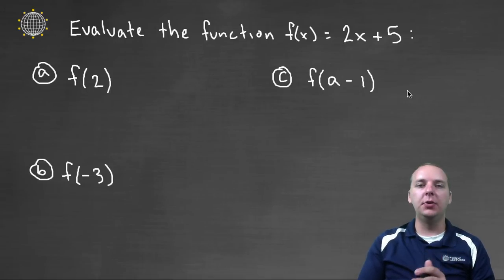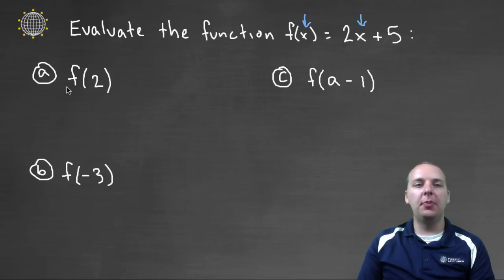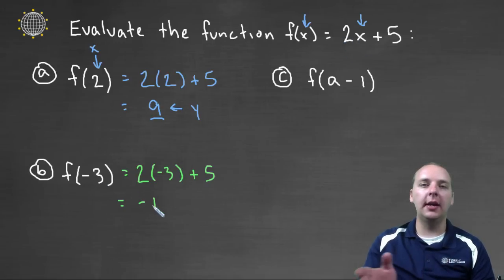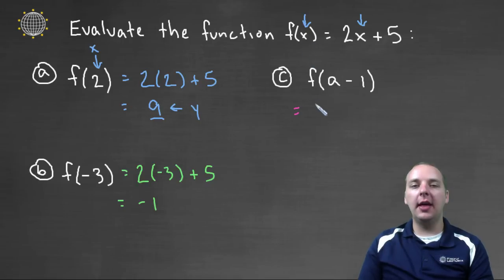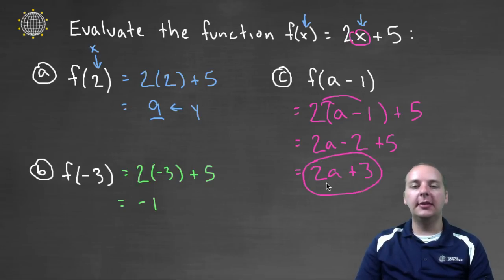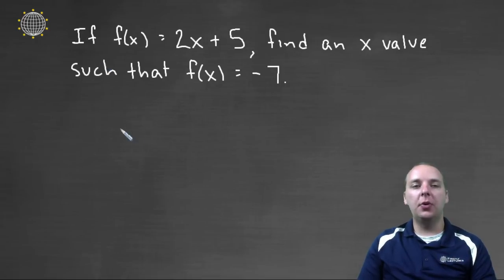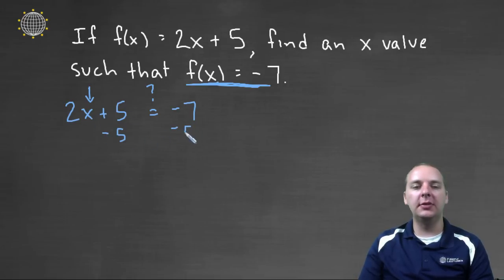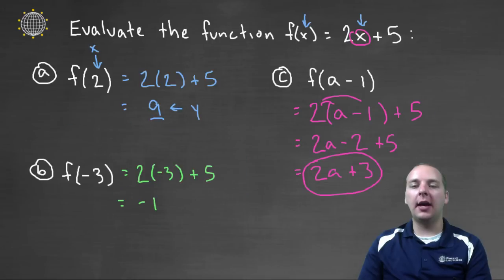Evaluating Linear Functions